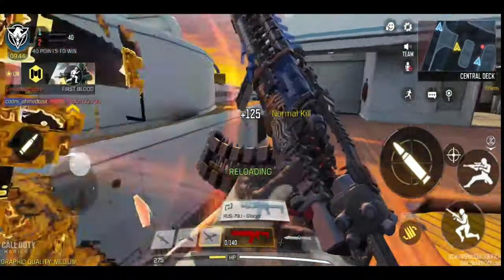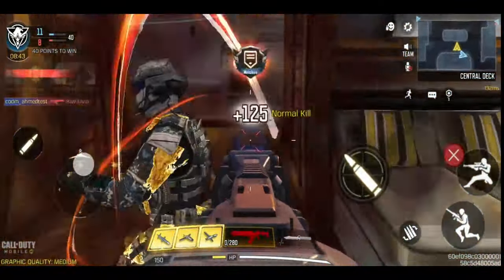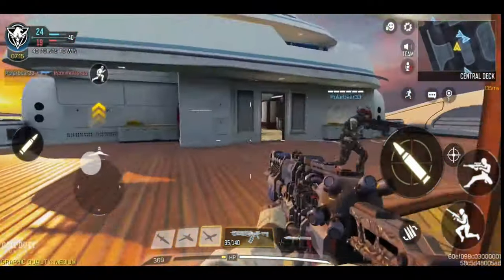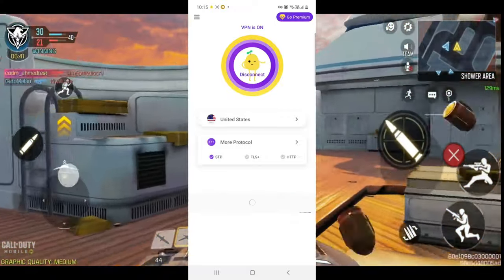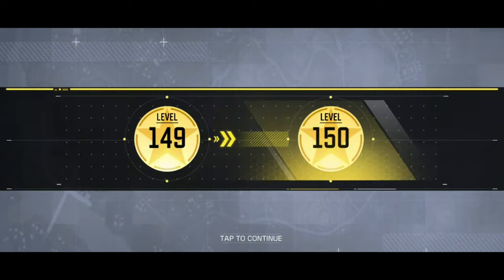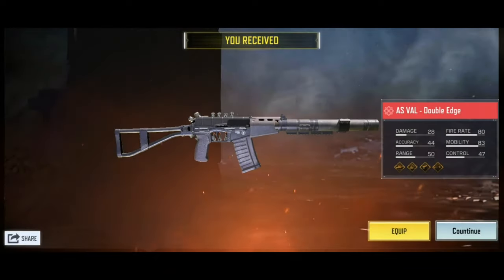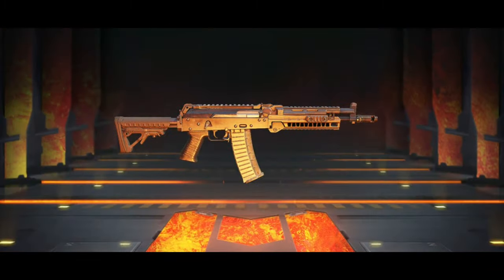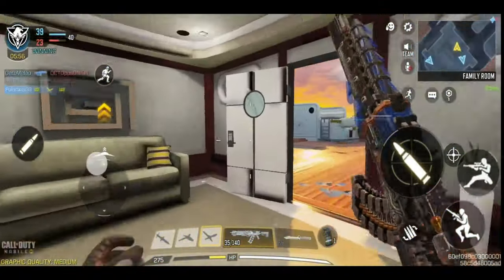*NEW* season 6 test server free Holger 26 Dark Frontier and 10,000 C.P l offseal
if you want to play with me send friend request to: CODM_ahmed_yt in saudi arabia server
thanks.